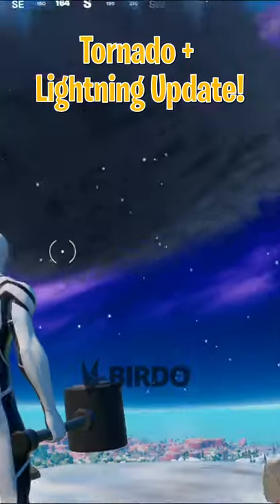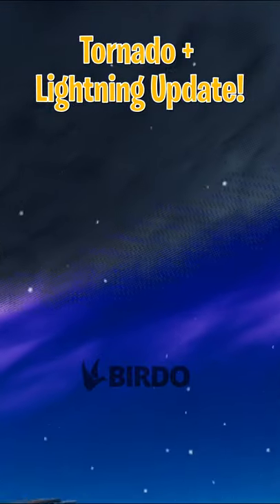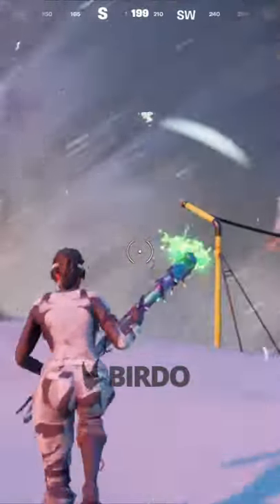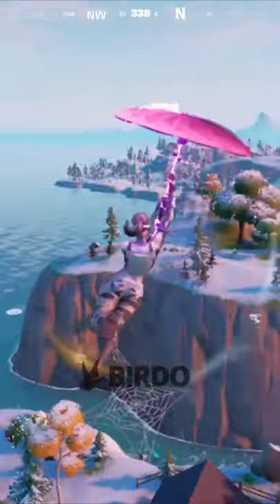How to find Tornados and Lightning (New Fortnite Update)